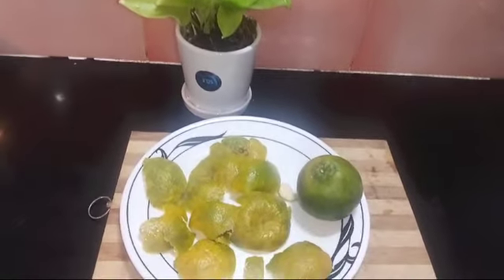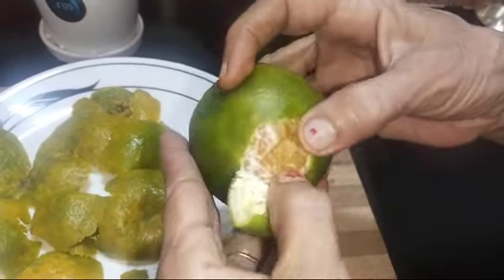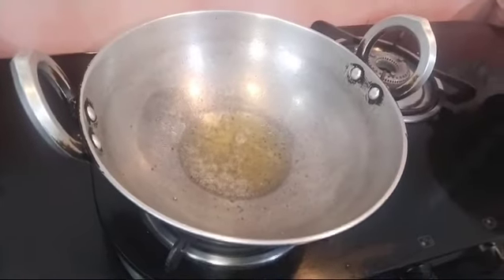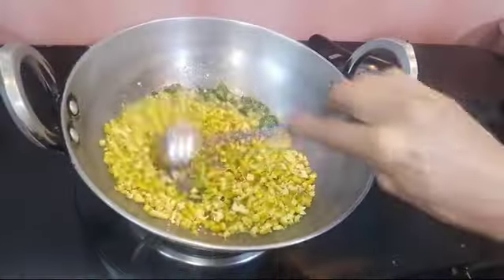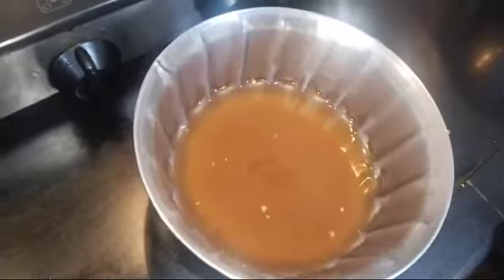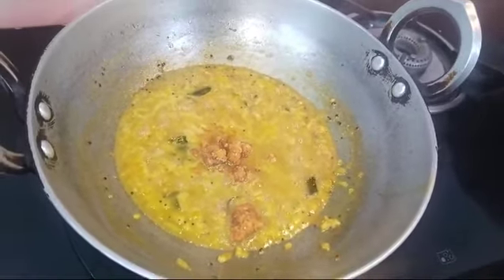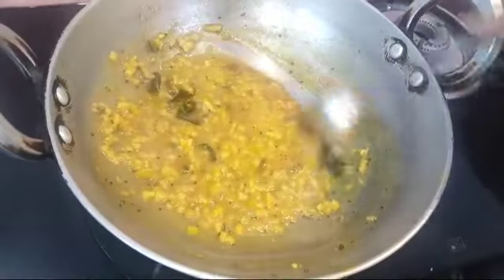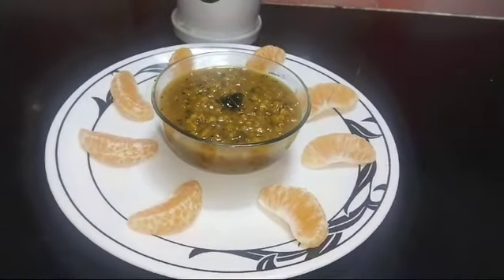Orange skin pachadi Healthy & Tasty ஆரஞ்சு தோல் பச்சடி செய்து பாருங்க